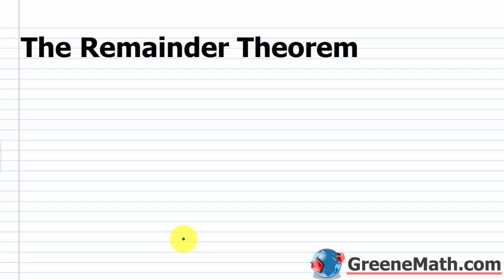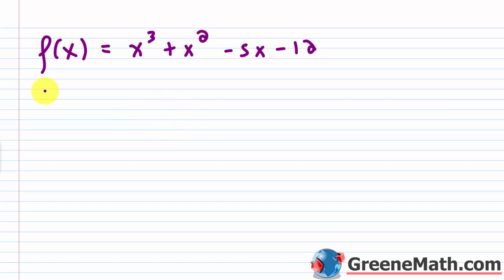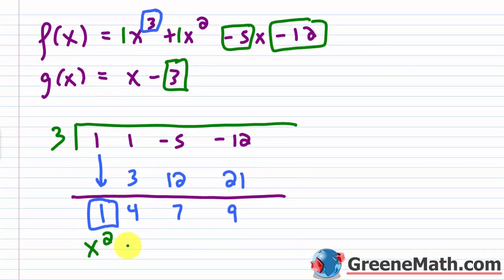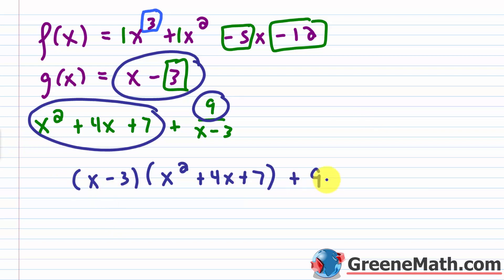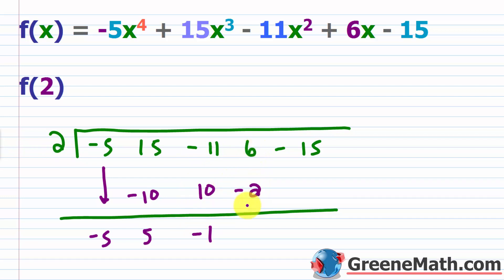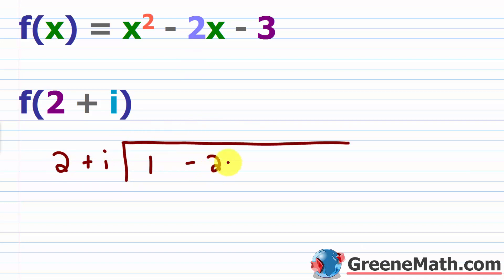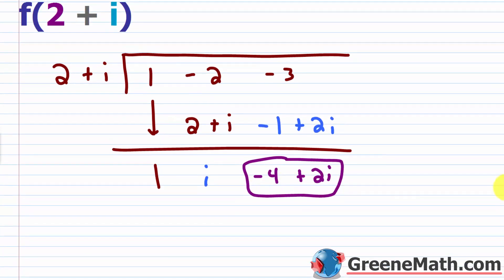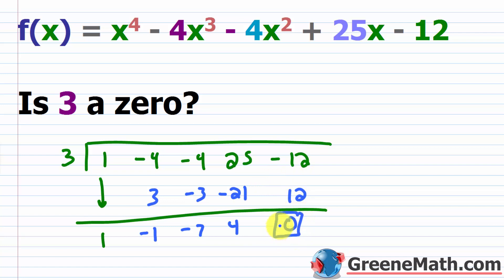The Remainder Theorem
In this lesson, we will learn about the remainder theorem, which gives us a quicker method to evaluate a polynomial for a given value. When we work with a polynomial, we can write the polynomial as: f(x) = (x - k)q(x) + r, where (x - k) is our divisor, q(x) is the quotient, and r is the remainder. If we want to find f(k), we see that f(k) =  r. So f(k) is just equal to the remainder from dividing f(x) by x - k.